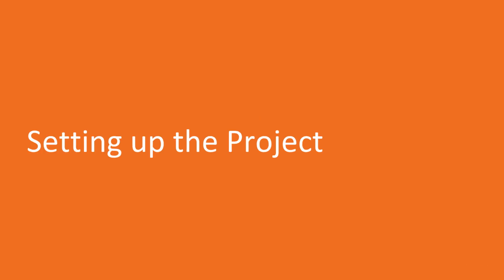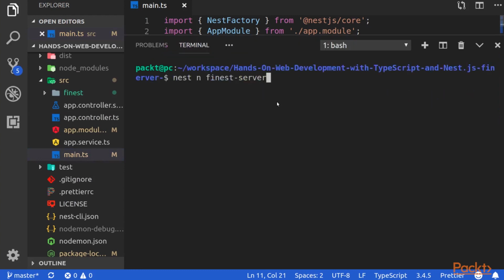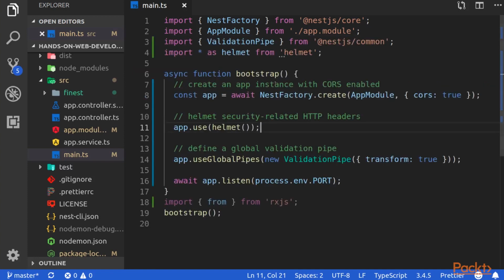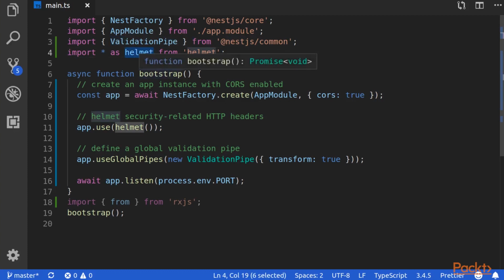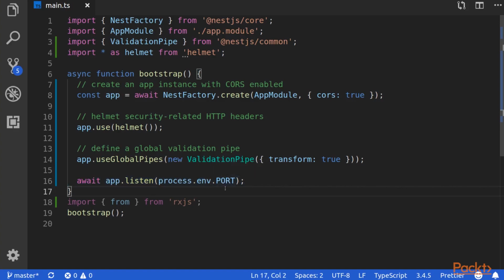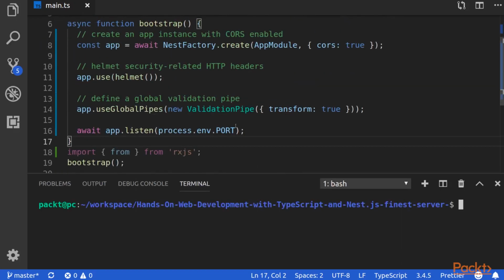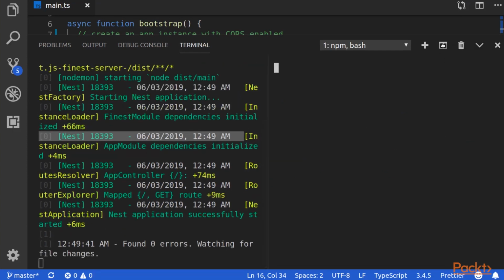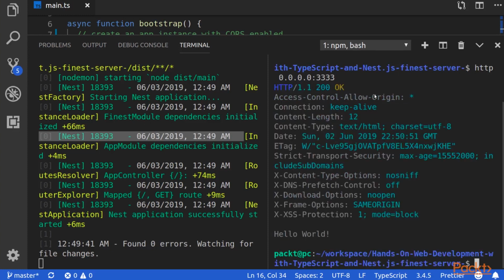Hands-On Web Development with TypeScript and Nest.js : Setting up the Project | packtpub.com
This video tutorial has been taken from Hands-On Web Development with TypeScript and Nest.js. You can learn more and buy the full video course